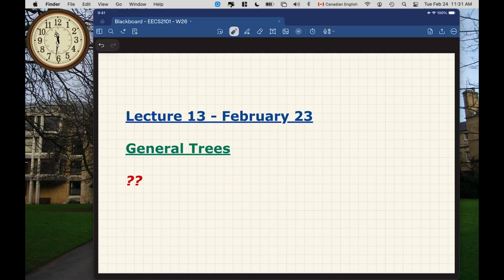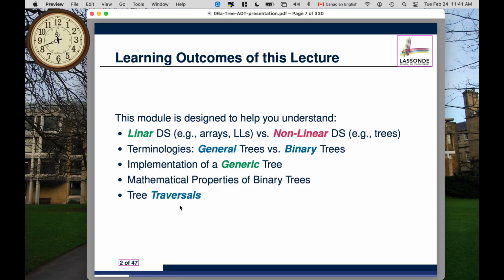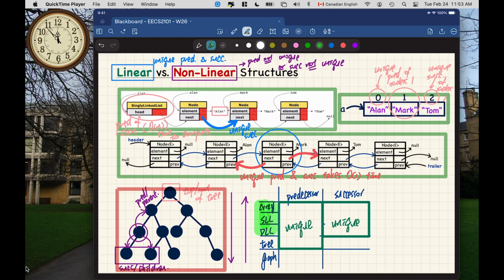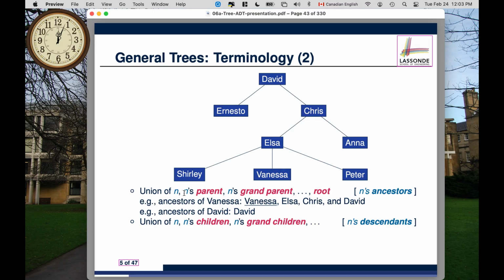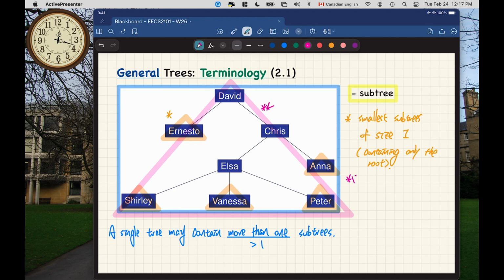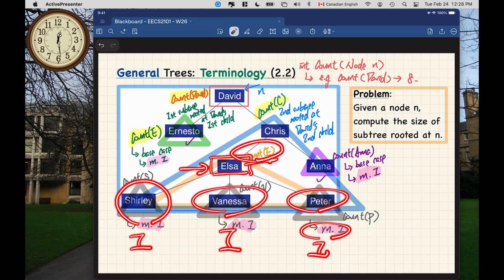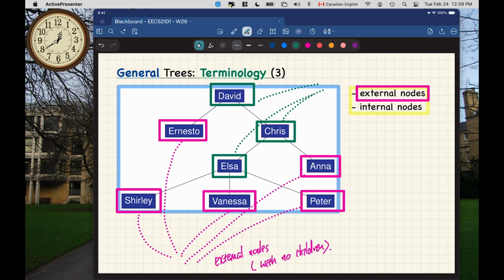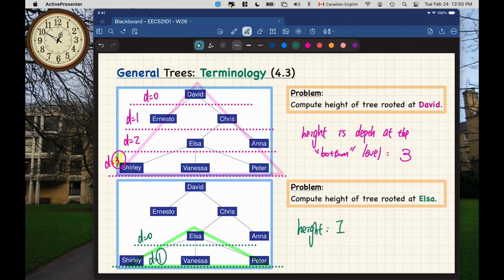[HD] EECS2101 W26 - 2026-02-24 (Tuesday) - Lecture 13